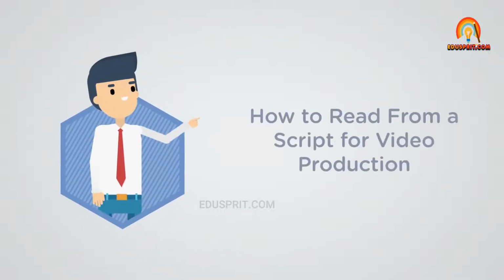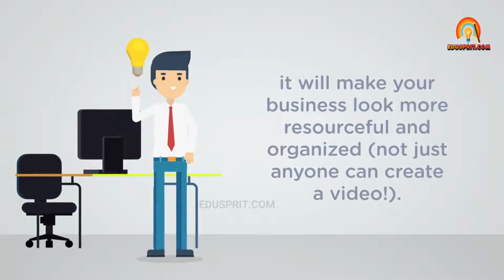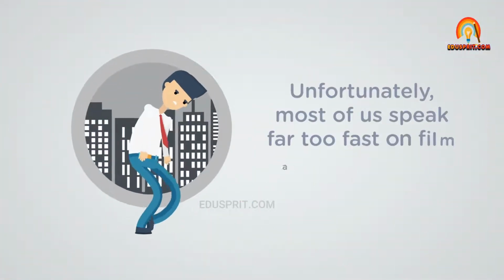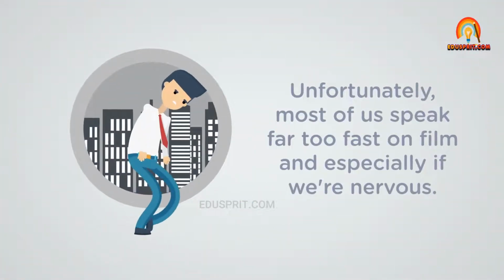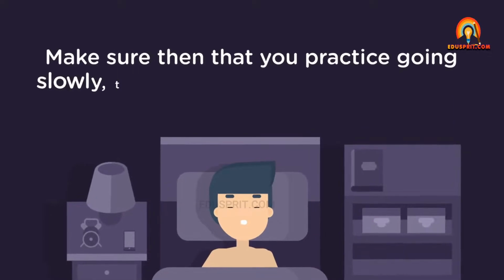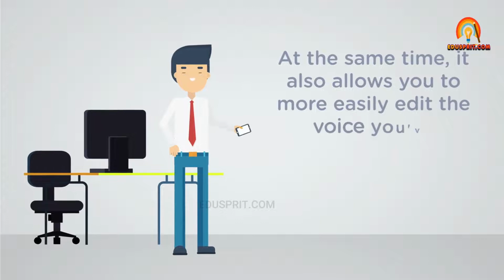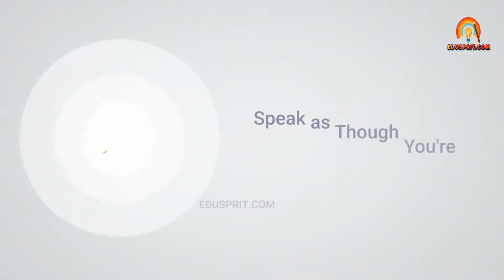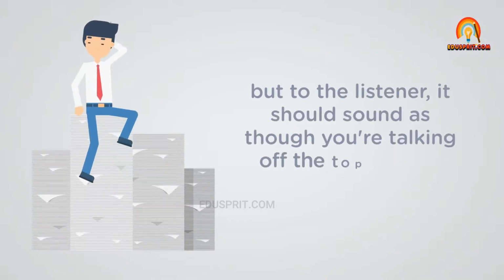What You Don't Know About Video Promotion May Shock You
Once you get a video or two up, start churning them out. Focus your efforts into a campaign, where each of your individual videos is a smaller part of a larger whole. Create a synergy around your total body of content. If you can get a new viewer with one video to look at more, your chances of a successful call to action rise.

We explained it in a way that you will learn it in just one go. Watch this video till the end and learn this most demanding chapter and become an expert in it.

More learning tools may be found at NCERT Solutions Class 10 Science, all of which are designed to help you learn as quickly as possible.

On Our Website, You Can Get Acess to Latest Question Bank, Notes and Other Courses: For Efficient And Distraction-Free Study.

If you found this video helpful, please give it a thumbs up so we can continue to provide videos for all of you wonderful students.